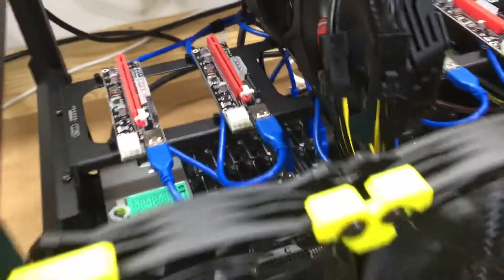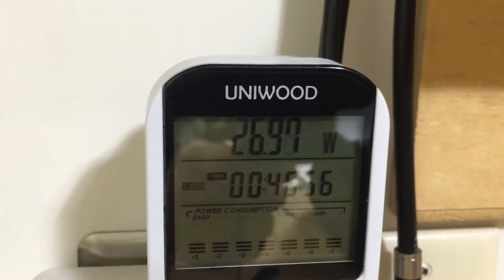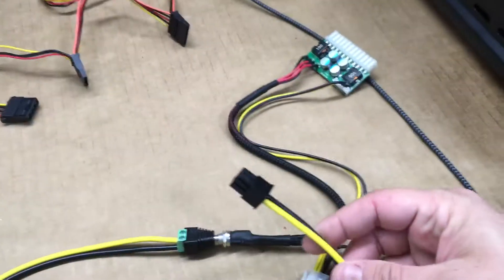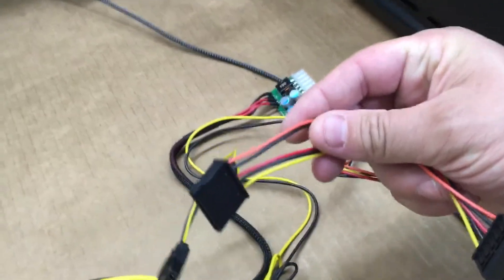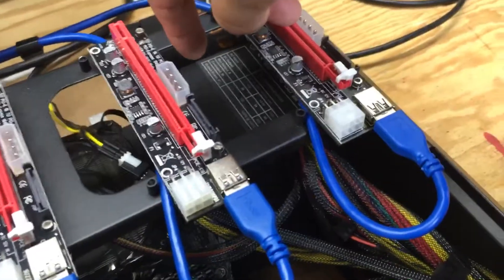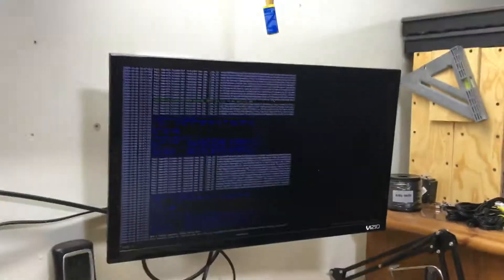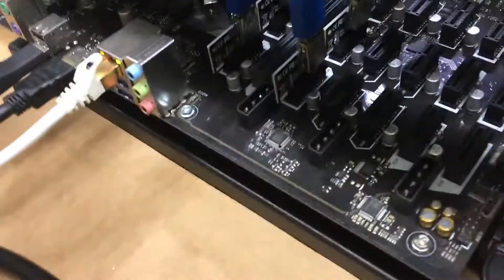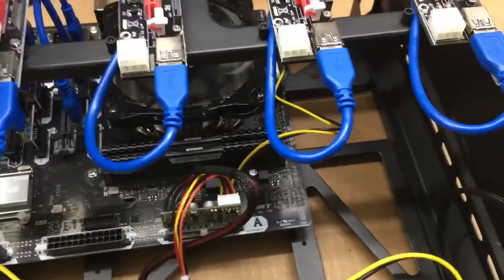Powering GPU Mining Rig Motherboard With Adapter. Remove Second Power Supply